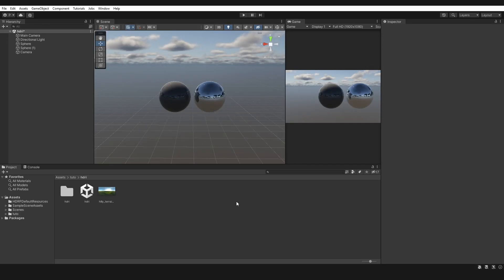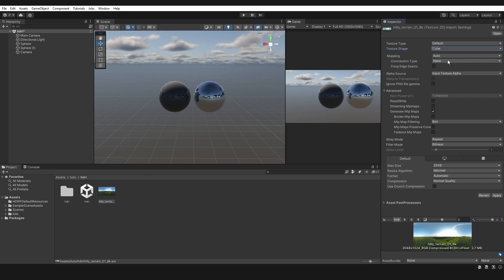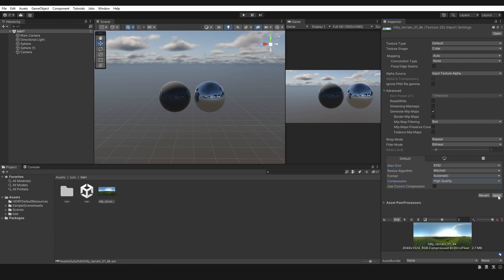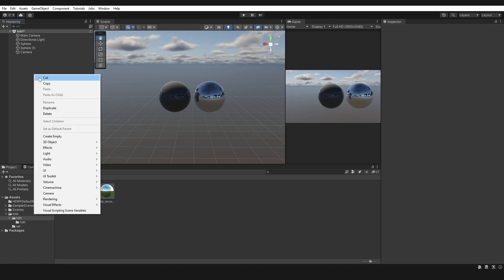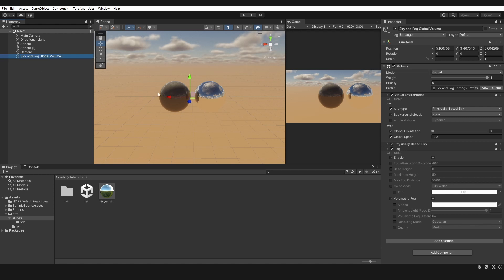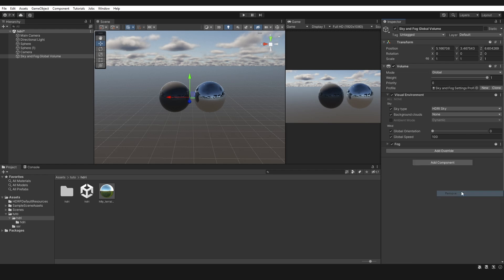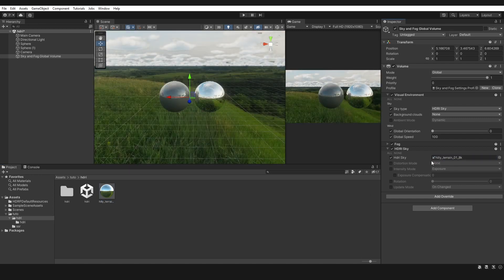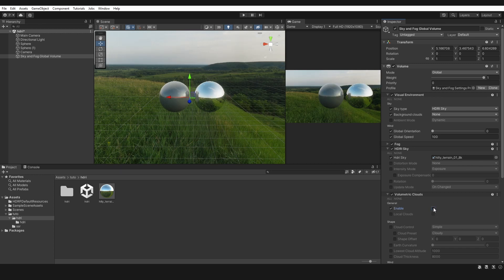How to add HDRI sky / SKYBOX in unity HDRP ?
simple tutoriel: How to add custom skybox to your scene.